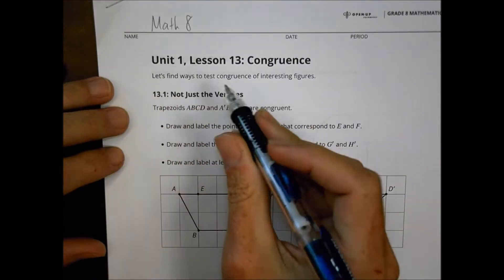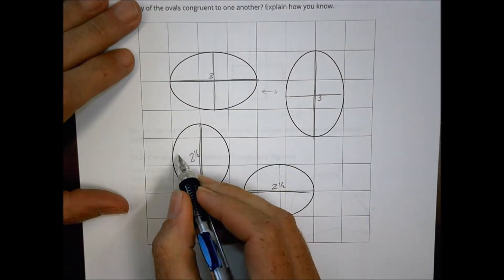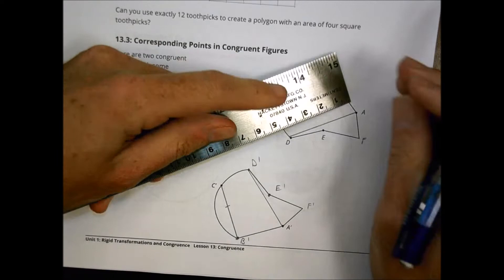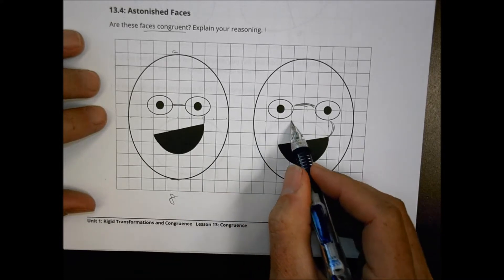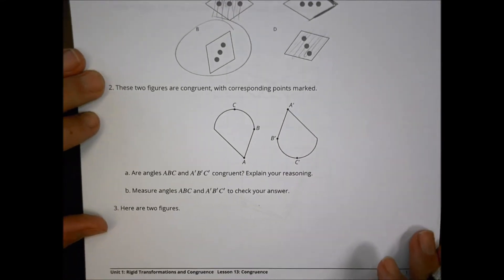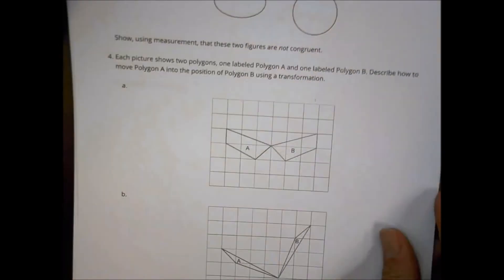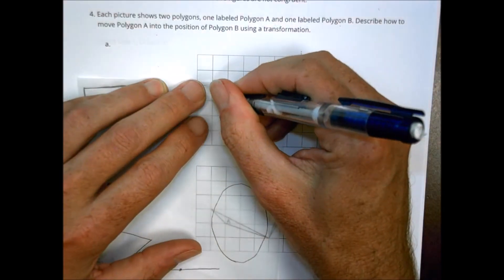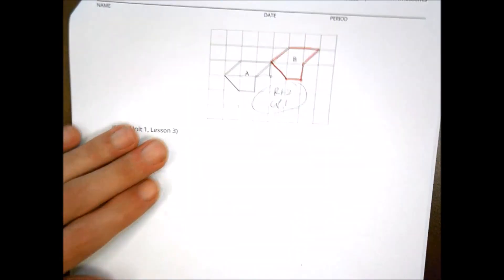Math 8 1 13 Homework Help Morgan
Congruence